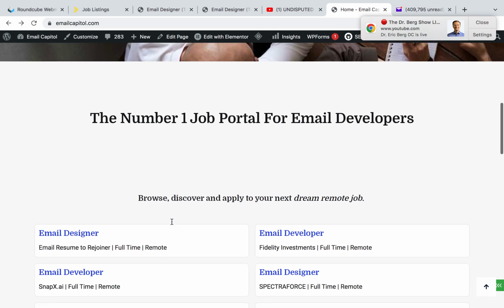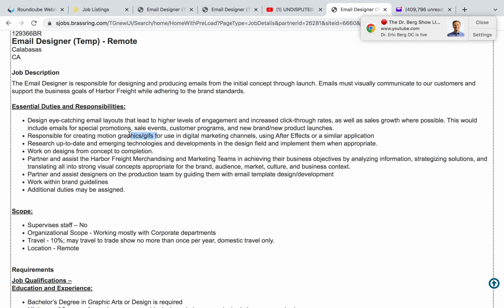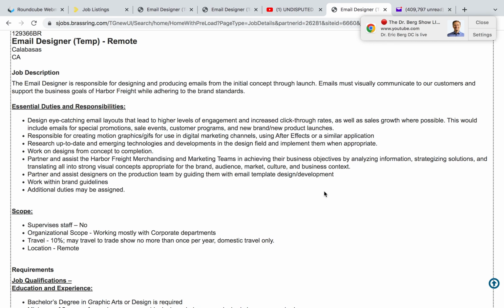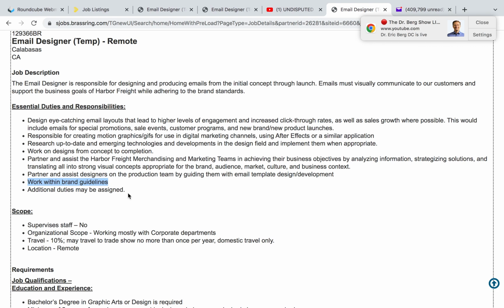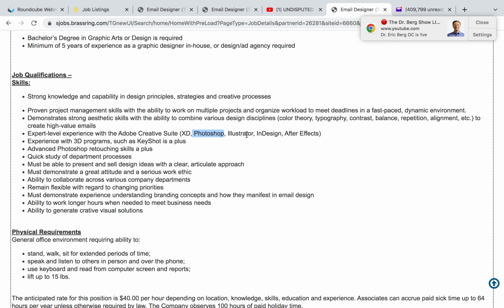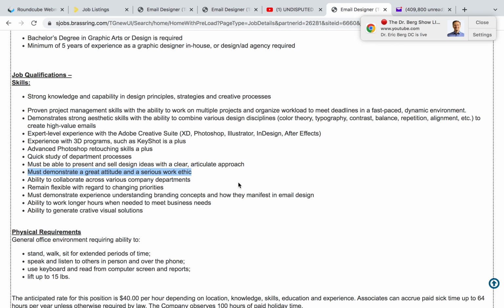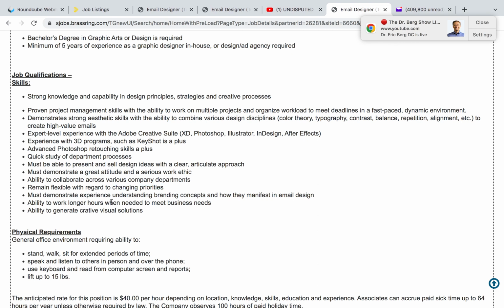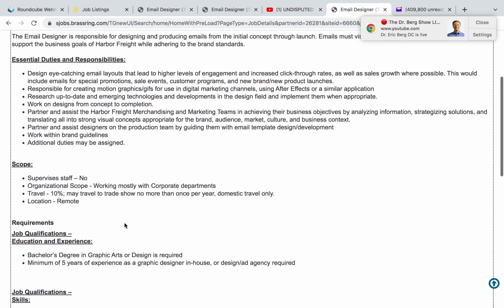Email Designer | WFH Jobs | Remote Job 2023 | Harbor Freight